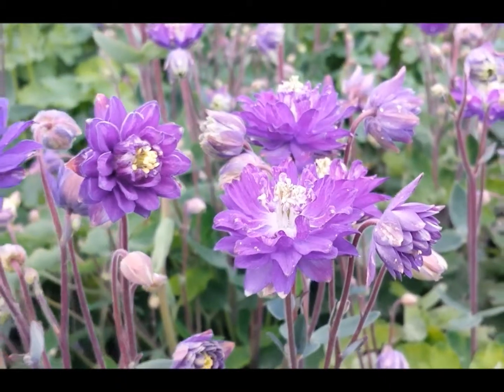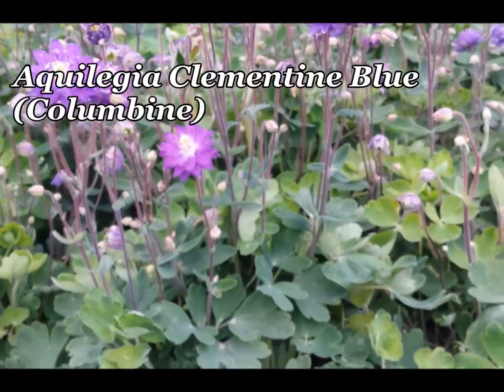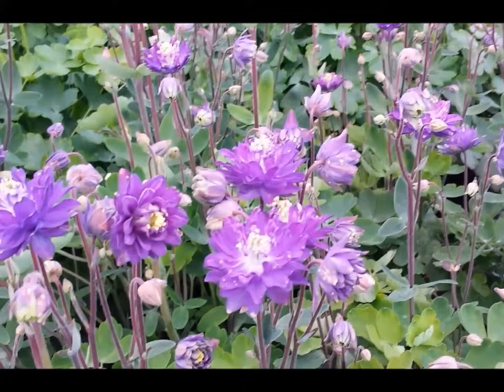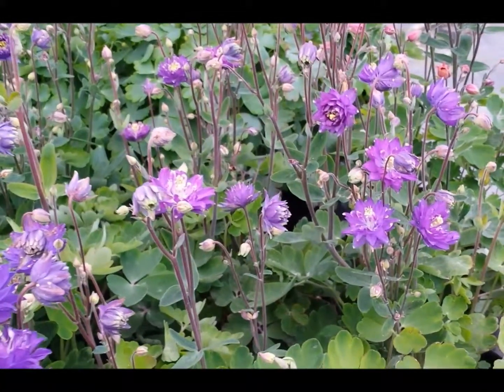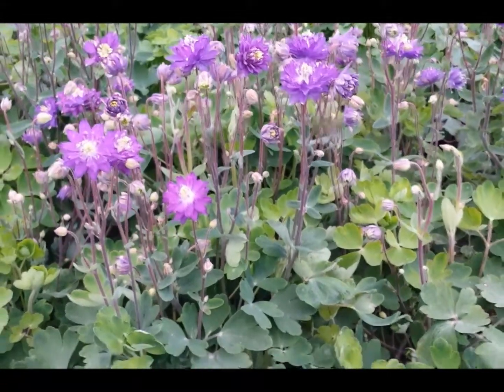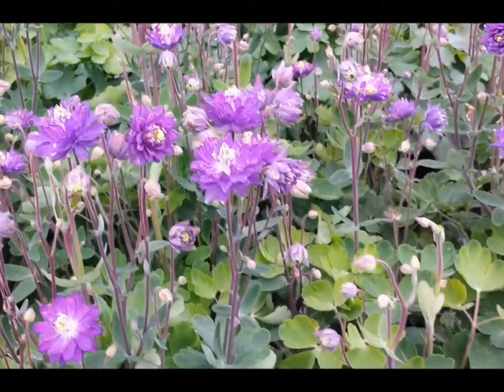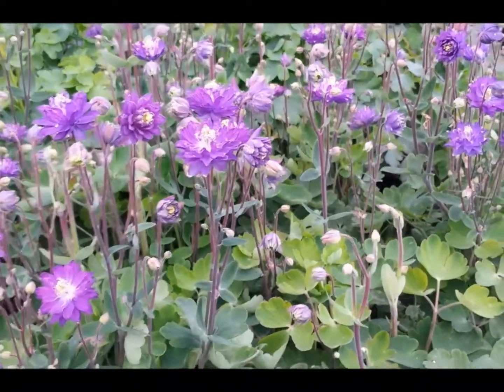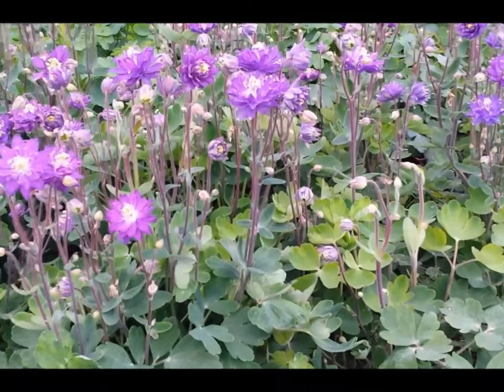Best Perennials - Aquilegia Clementine Blue (Columbine)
is a lovely double blue Columbine with upward facing flowers produced on short stocky, wind sturdy stems.
It is free flowering and perfect for partially shaded places in mixed borders, raised beds, high profile positions like front yard beds, or in beds alongside paths and driveways etc.
It makes a great choice for cottage and woodland gardens, and as you will hear in David's suggestions is very useful in town gardens that are shaded by trees or tall buildings and it makes super cut-flower too.